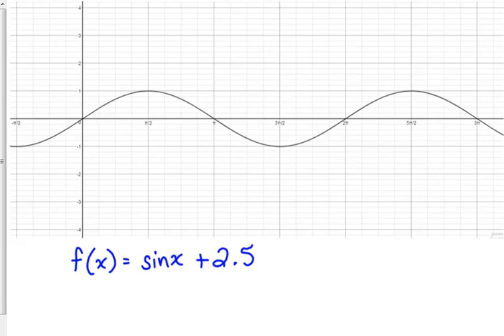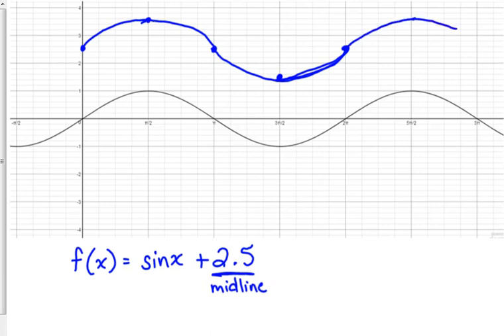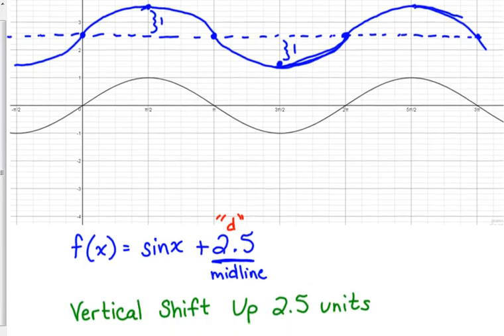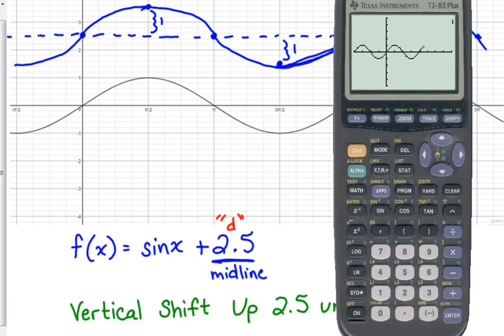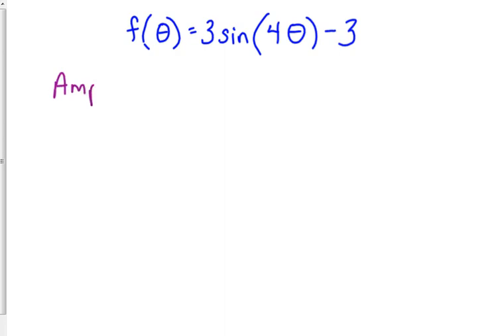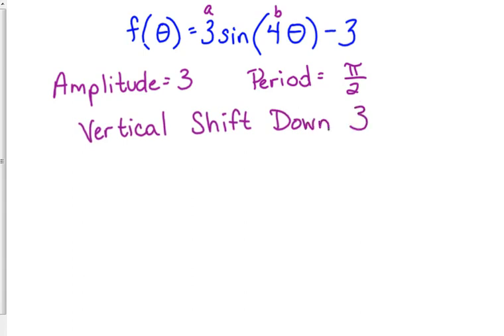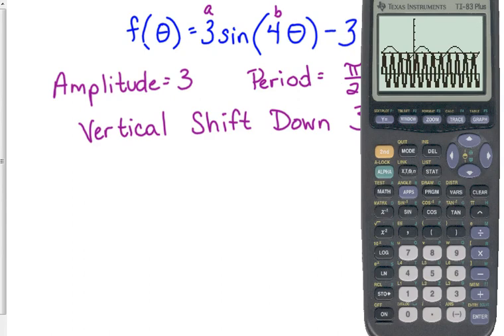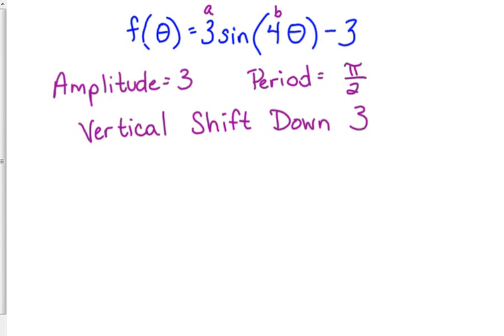Day 78 Lesson~Translating the Graph of Sine (Honors)